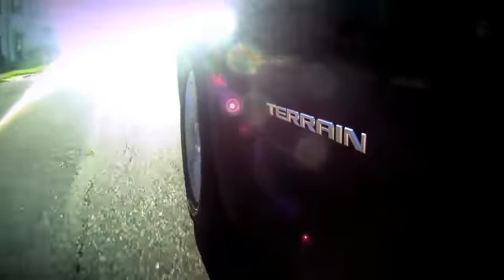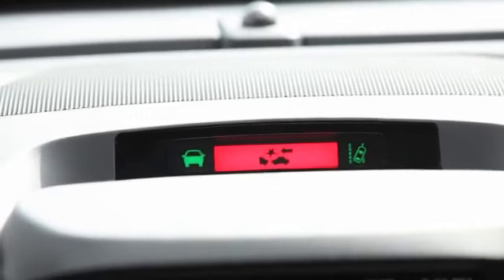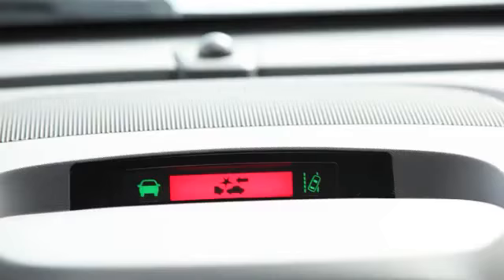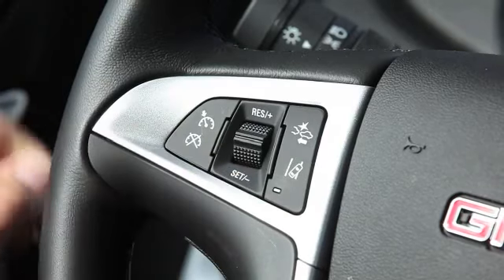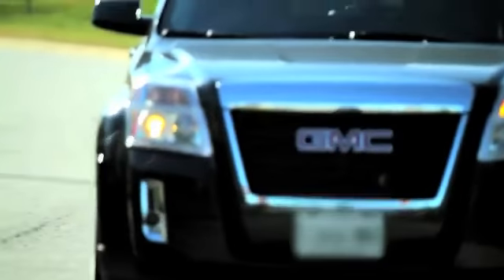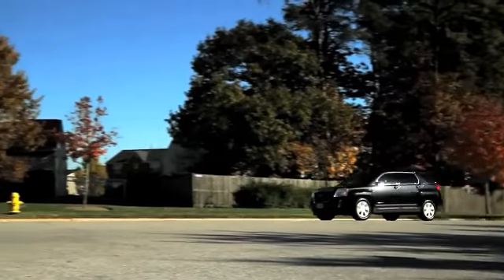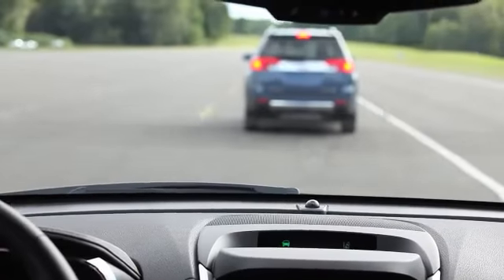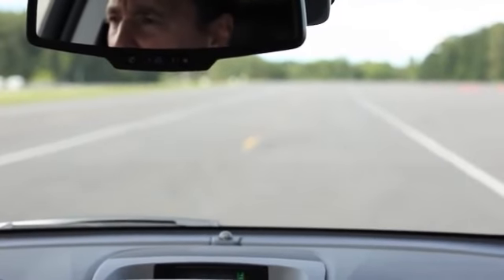New Camera-Based Collision Alert Debuts on GMC Terrain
SOURCE: GM